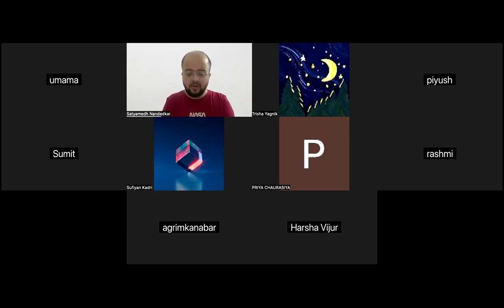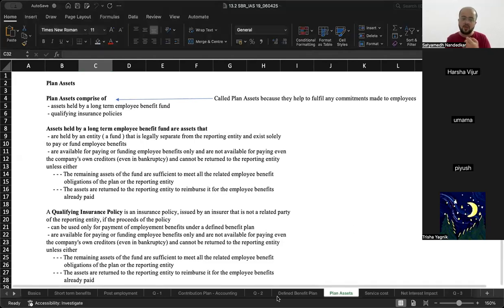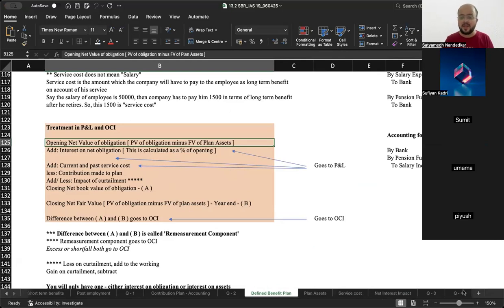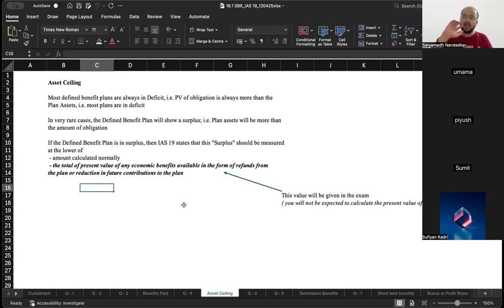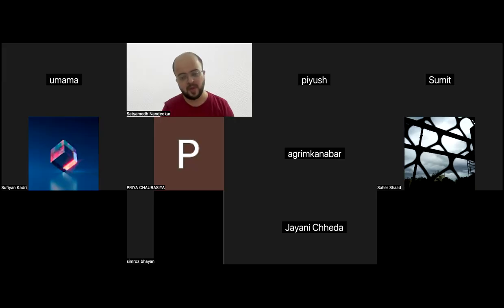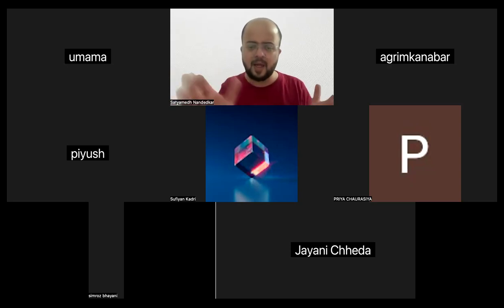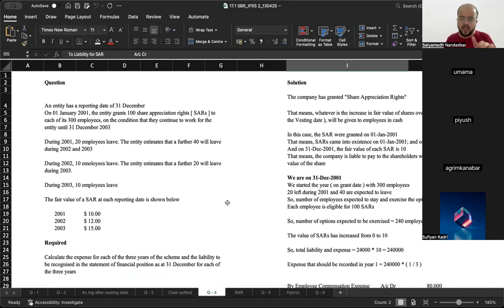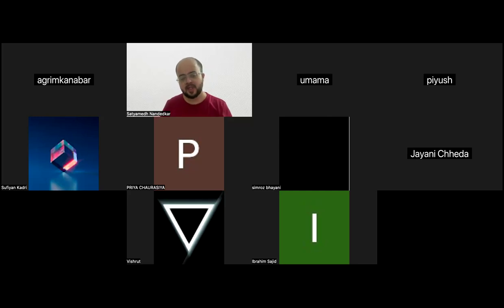ACCA SBR Revision - IAS 19 and IFRS 2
Please watch this video for ACCA SBR Revision - IAS 19 and IFRS 2